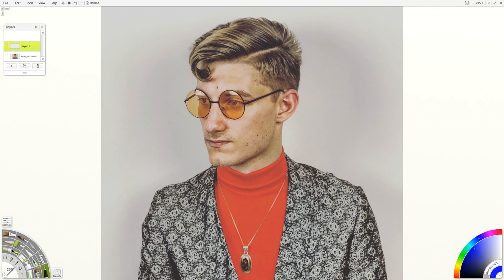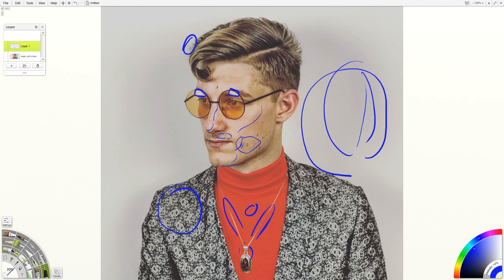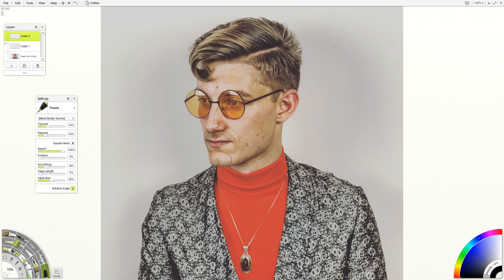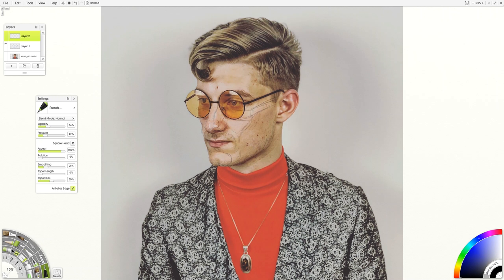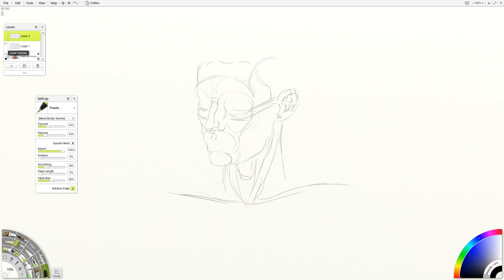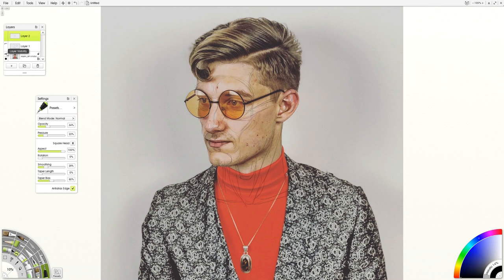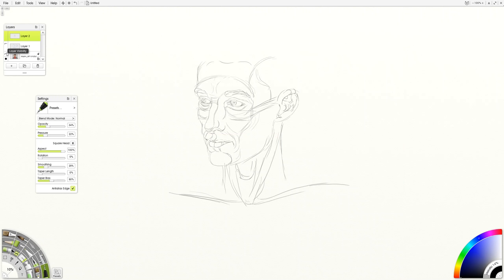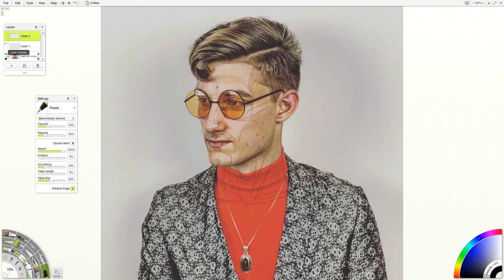How to Draw a Portrait from a Reference Photo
This goes over a little bit about reference photography and how to effectively use it. In particular, this approaches it as a direct trace of an image, adding in line work, and eliminating the extra stuff that a camera lens picks up. This approach is digital, but the same results can be done with plain old pencil and paper. The software is ArtRage.